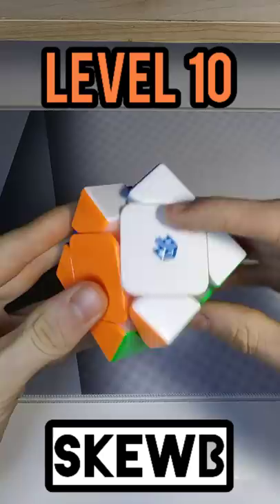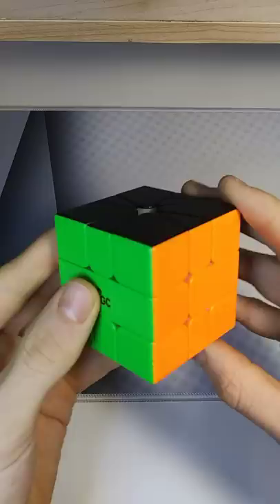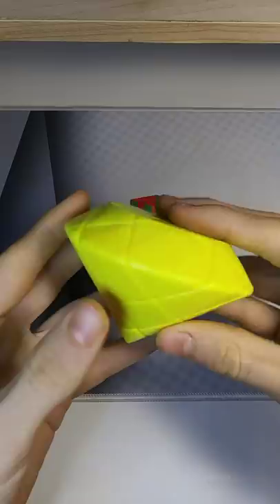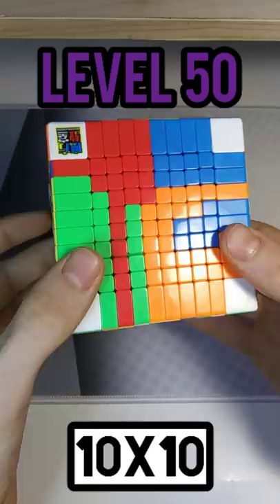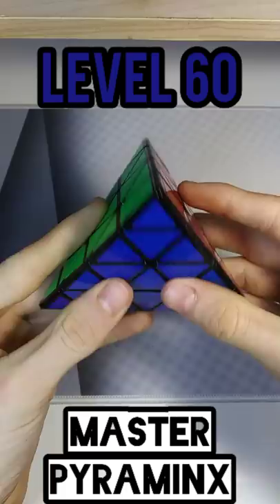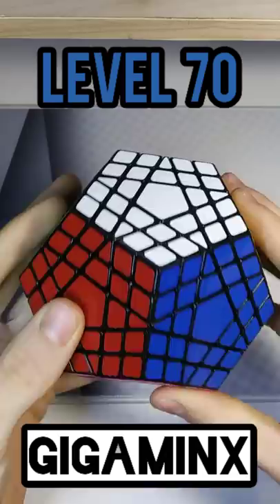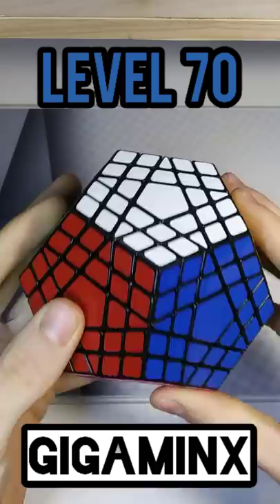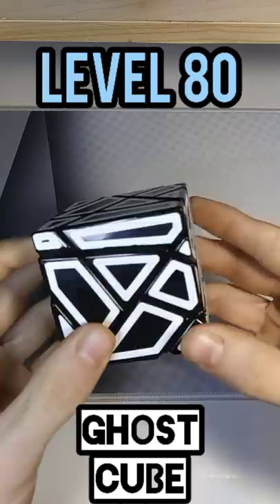Rubik's Cubes From Level 1 to 100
If you enjoyed this video, make sure to hit the like button, and if you're new to this channel, definitely make sure to hit the subscribe button as well, and turn on ALL notifications so you don't miss out on any cool new videos on this channel in the future!

3. Follow TheCubicle on Instagram
4. Follow TheCubicle on Twitter
5. Follow TheCubicle on Facebook
6. Stay Up to Date with TheCubicle’s Blogs
7.

2. Friend Me on Snapchat: the_kevinshank
3. Add Me on Discord: Kewbix 3072

-Filming/Editing-
1. Camera: LG Rebel 4
2. Video Editor: Video.Guru Video Maker